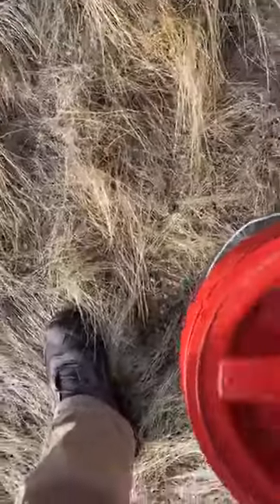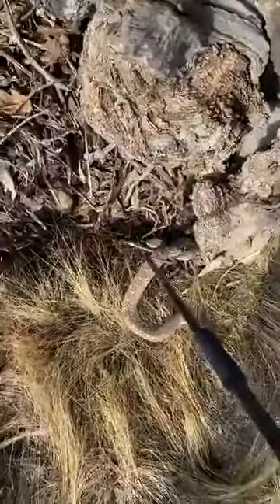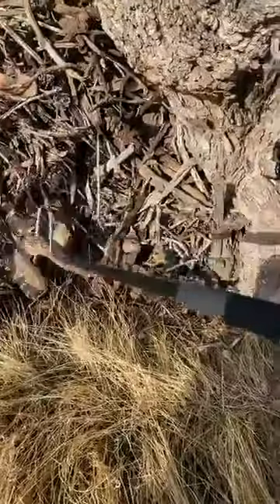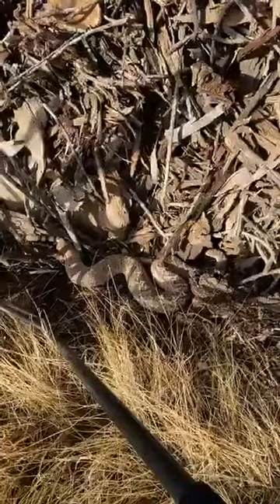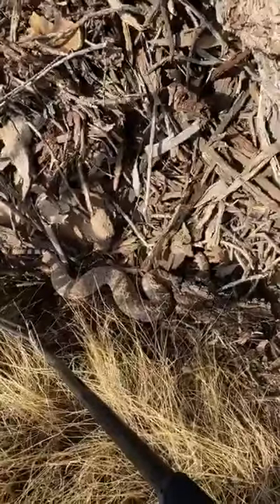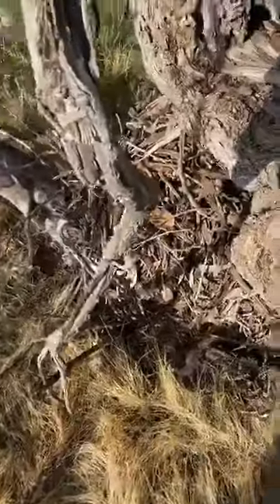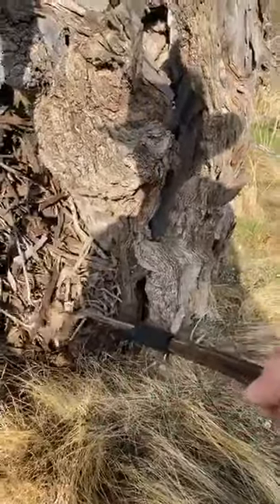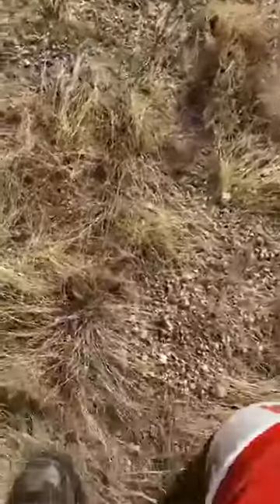Releasing a Rattlesnake in Scottsdale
Even though it's winter, we still get quite a few calls to relocate rattlesnakes. Most, as in this case, are likely displaced due to the unusually heavy rain that has hit Arizona in recent weeks. Great care must be taken to make sure they are released to a suitable replacement site.